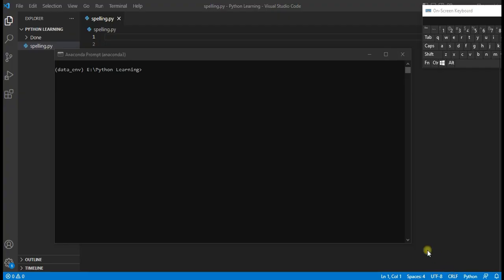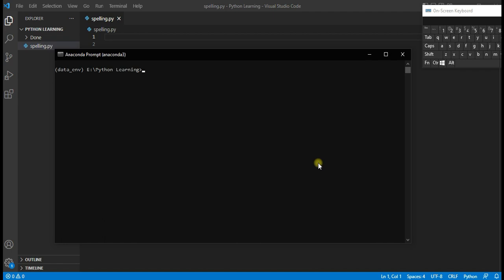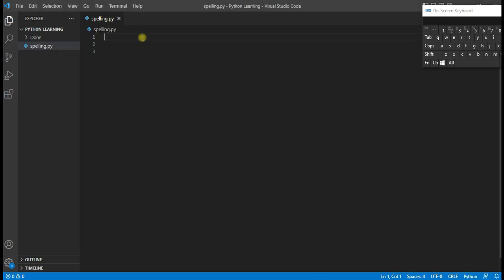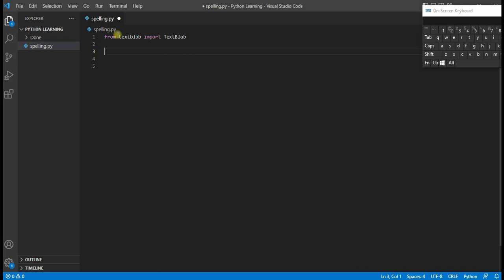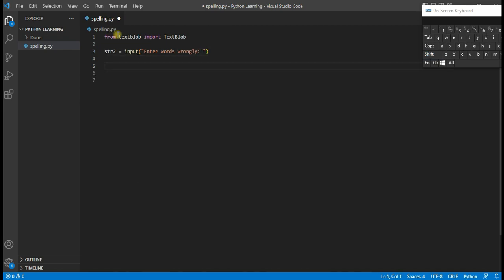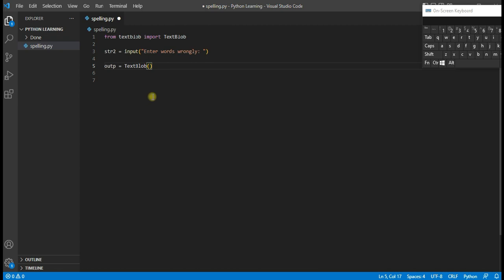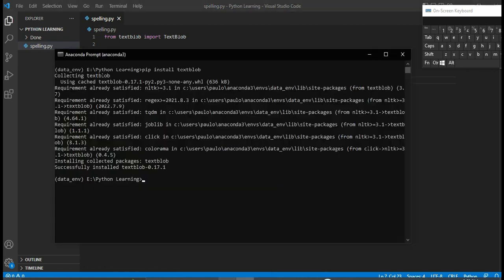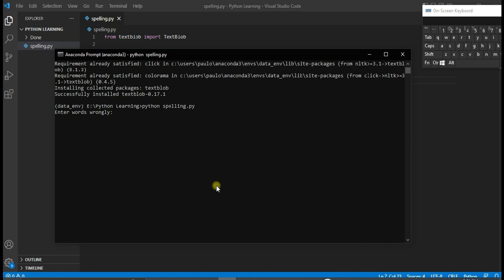Spelling corrections in python in 2 lines of code | TextBlob